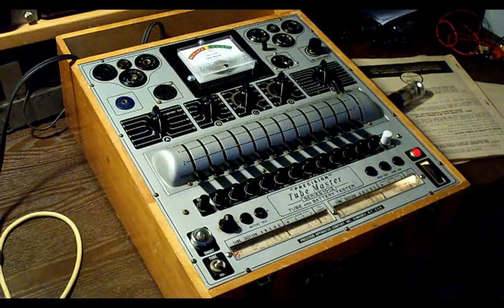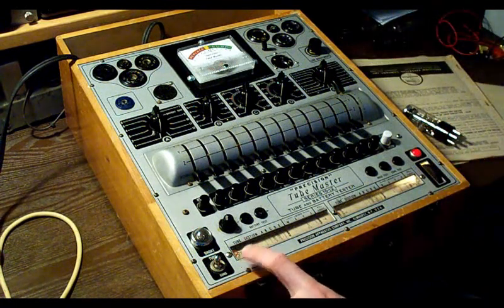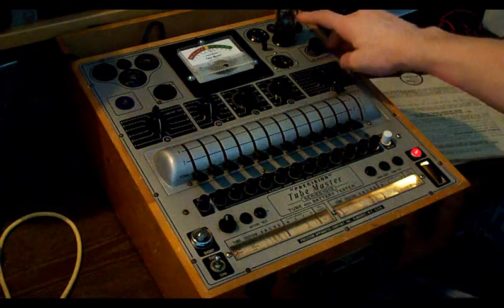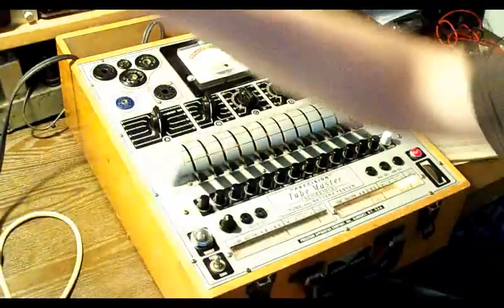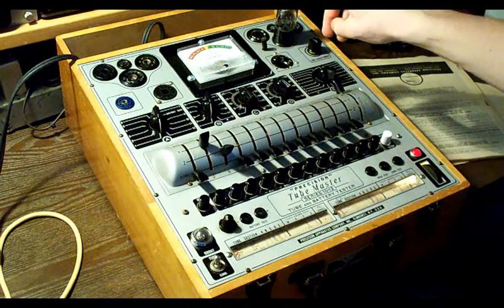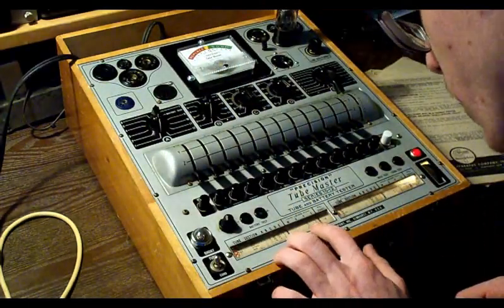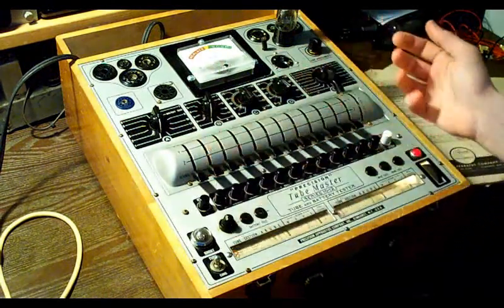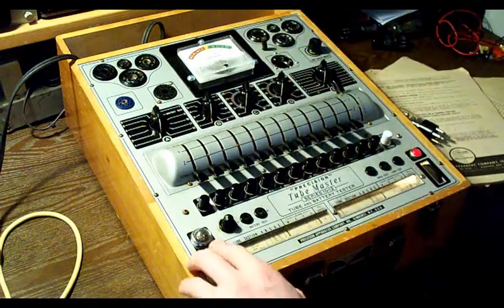Testing a Magic Eye Tube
Today I show you how to go through the testing process of a 6E5 eye tube on my Precision model 10-12 tube tester.